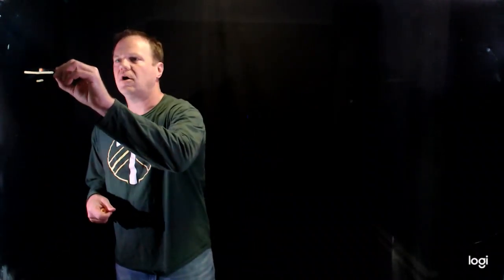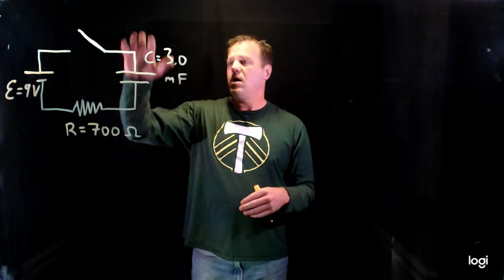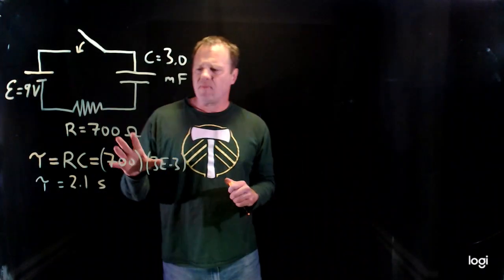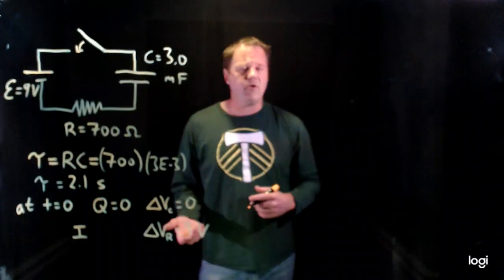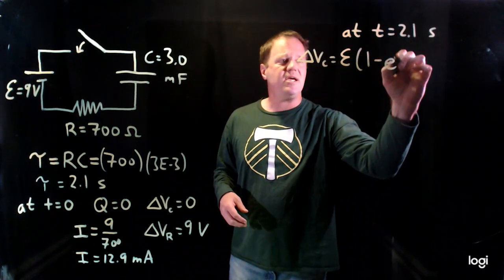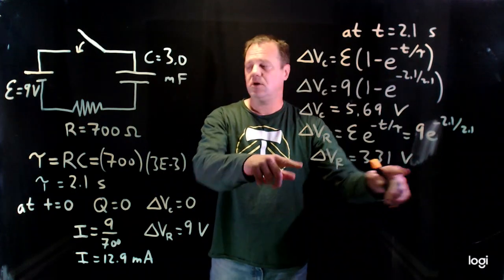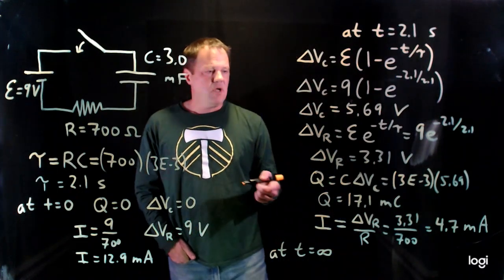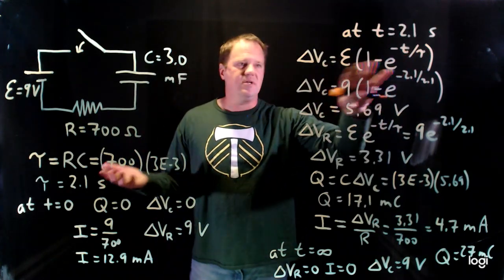Charging RC Circuit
I calculate the voltage, current, and charge at various points in time for a charging RC series circuit. I do not derive the equations.